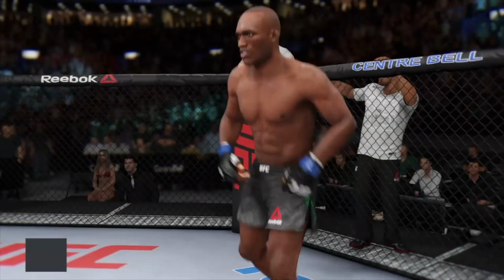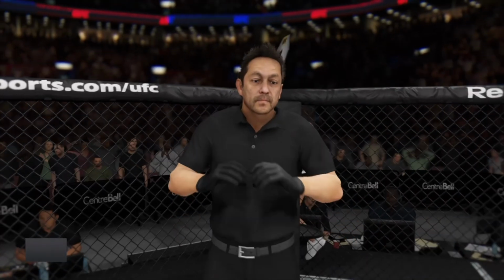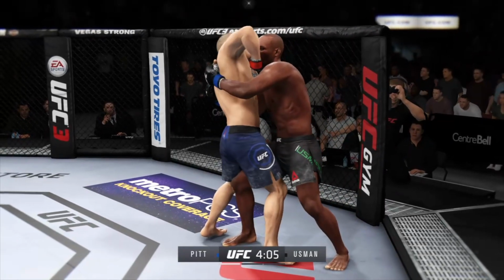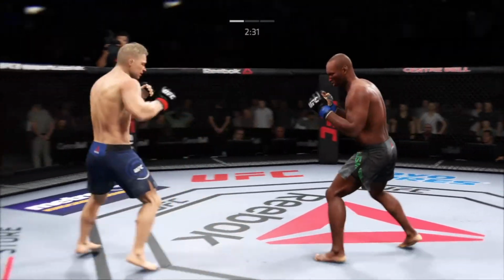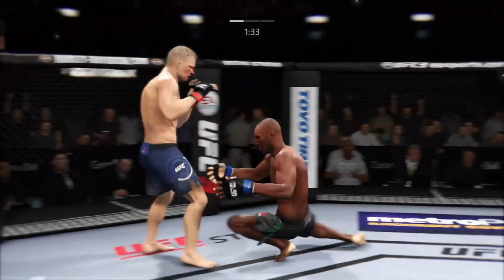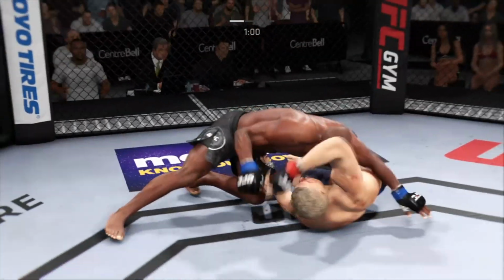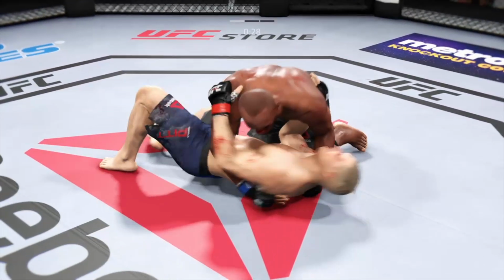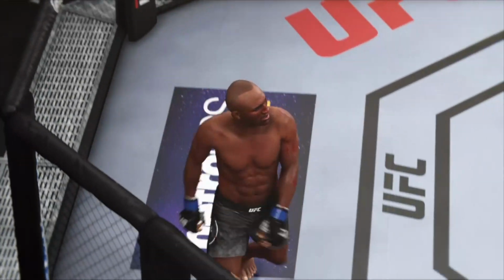BRAD PITT vs Kamaru Usman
William Bradley Pitt (born December 18, 1963) is an American actor and film producer. He is the recipient of numerous accolades, including an Academy Award, a British Academy Film Award, and two Golden Globe Awards for his acting, in addition to a second Academy Award, a second British Academy Film Award, a third Golden Globe Award, and a Primetime Emmy Award as a producer under his production company, Plan B Entertainment. Pitt first gained recognition as a cowboy hitchhiker in the road film Thelma & Louise (1991). His first leading roles in big-budget productions came with the drama films A River Runs Through It (1992) and Legends of the Fall (1994), and the horror film Interview with the Vampire (1994). He gave critically acclaimed performances in the crime thriller Seven (1995) and the science fiction film 12 Monkeys (1995), the latter earning him a Golden Globe Award for Best Supporting Actor and an Academy Award nomination. Pitt starred in Fight Club (1999) and the heist film Ocean's Eleven (2001), as well as its sequels, Ocean's Twelve (2004) and Ocean's Thirteen (2007). His greatest commercial successes have been Ocean's Eleven, Troy (2004), Mr. & Mrs. Smith (2005), World War Z (2013), and Once Upon a Time in Hollywood (2019), for which he won a second Golden Globe Award and the Academy Award for Best Supporting Actor. Pitt's other Academy Award nominated performances were in The Curious Case of Benjamin Button (2008) and Moneyball (2011). He produced The Departed (2006) and 12 Years a Slave (2013), both of which won the Academy Award for Best Picture, and also The Tree of Life (2011), Moneyball, and The Big Short (2015), all of which were nominated for Best Picture. Alongside George Clooney, Pitt is one of two actors to have won Academy Awards for both Best Supporting Actor and Best Picture.

Kamarudeen Usman (born May 11, 1987) is a Nigerian-American professional mixed martial artist, former freestyle wrestler and graduated folkstyle wrestler. He currently competes in the welterweight division of the Ultimate Fighting Championship (UFC), where he is the current UFC Welterweight Champion. Usman was also The Ultimate Fighter 21 tournament winner. As of September 27, 2021, he is #1 in the UFC men's pound-for-pound rankings. With a career record of 20-1, Usman's only career loss came by submission in his second professional bout. As a wrestler, Usman primarily competed at 84 kilograms, and was a 2010 US University World Team Member. Collegiately, he competed at 174 pounds, and was the 2010 NCAA Division II National champion, a three–time NCAA DII All-American and a NAIA National qualifier.

***The music you hear during the video intros/exits and matches is my own composed background music, which is NOT part of, and is not endorsed by, the official EA Sports UFC game. You may NOT use this music anywhere without my permission.